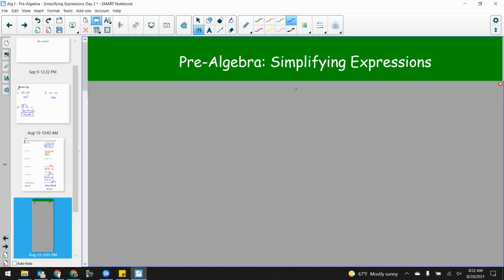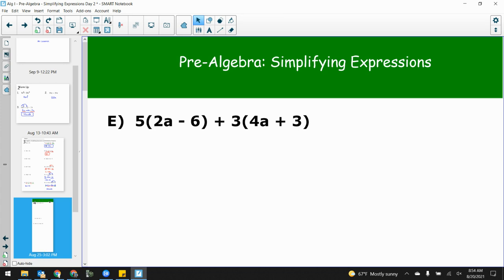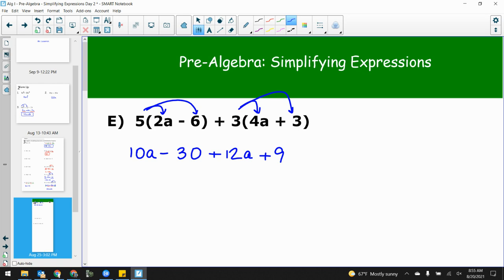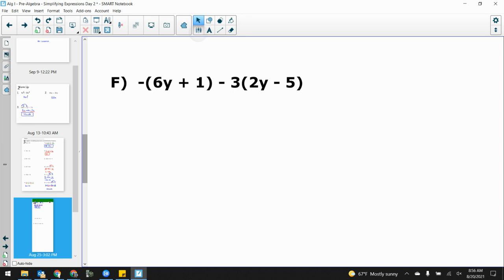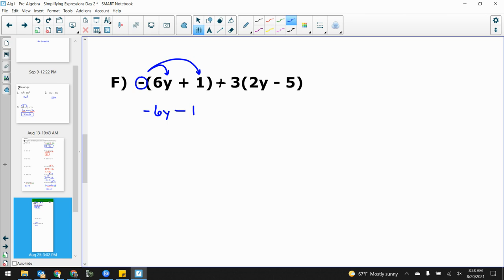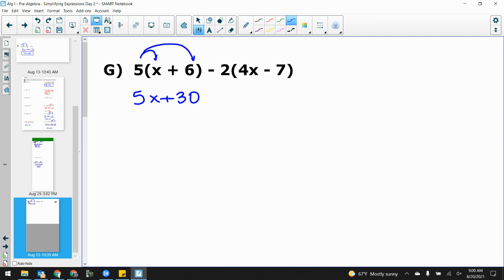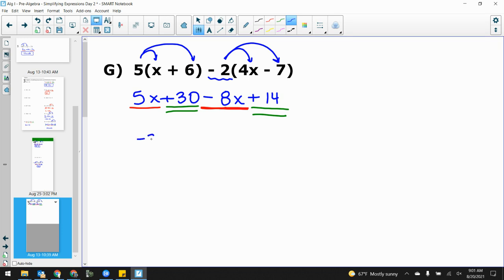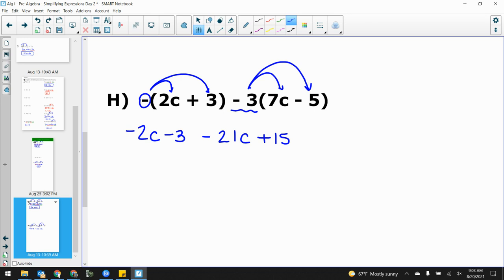Pre-Algebra: Simplifying Expressions Day 2: 8-20-21